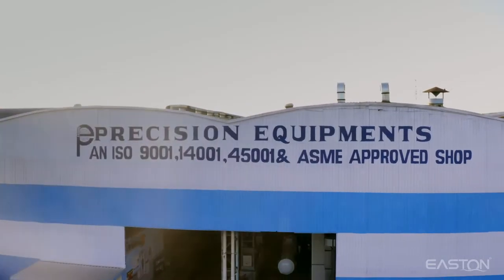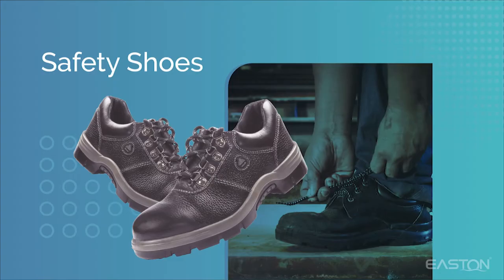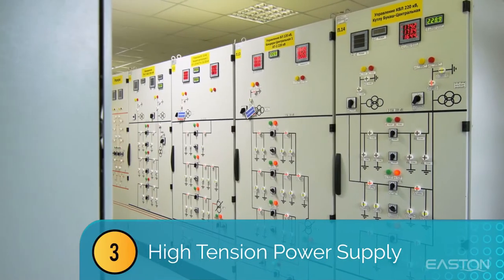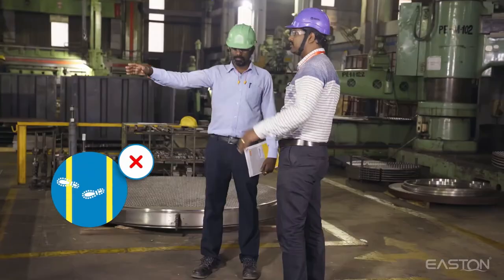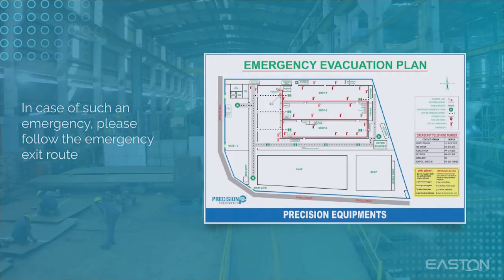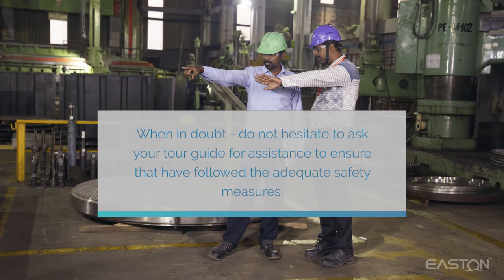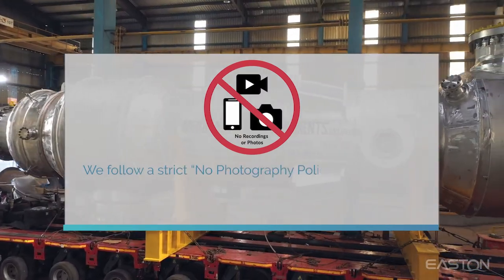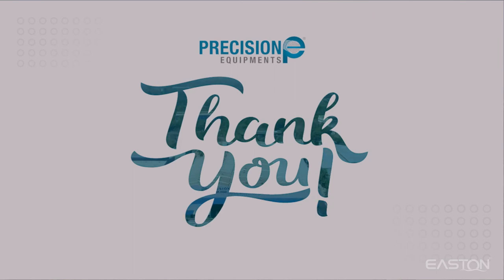Precision Equipments - Safety Video - Heavy industries in manufacture a High Flux Heat Exchanger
Precision Equipments is a leader in the design and manufacturing of critical energy process equipment. Easton Media created a comprehensive safetyvideo for internal use, covering the Dos and Don’ts to follow when entering the shopfloor of their manufacturing unit.

Precision Equipments Ltd India is one of the largest companies or heavy industries in manufacture a High Flux Heat Exchanger in India.

"Precision Equipments, the pioneer in the field of manufacturing & supply of Shell and Tube Heat Exchangers since 1981 for process industry such as Oil & Gas, Petrochemicals, Fertilizers, Chemical, Power Plants, Energy & Nuclear. The company now is capable of manufacturing equipment up to 300MT weight(Single Piece).The company has engineers with vast experience in thermal and mechanical design of Static Equipments who work diligently with EPC contractors and end users to ensure all the technical requirements are taken care in the engineering stage of the project itself. Equipments are designed as per International codes and standards like ASME, TEMA, HEI, API, IBR etc."

Corporate Office:
Easton Media Pvt Ltd,
TS 70, 1st Floor, Guindy TVK Industrial Estate,
Ekkaduthangal, Chennai - 600032,
TN - India.